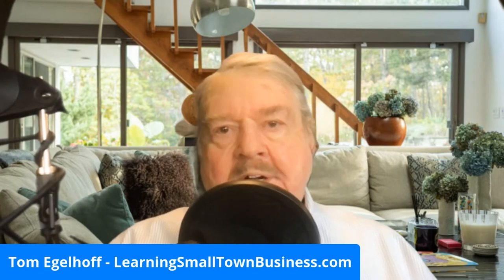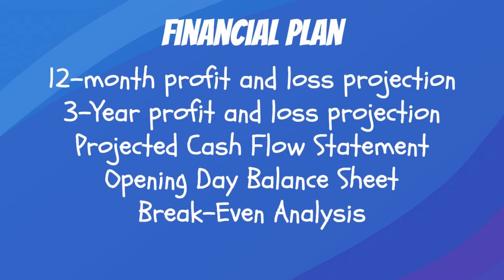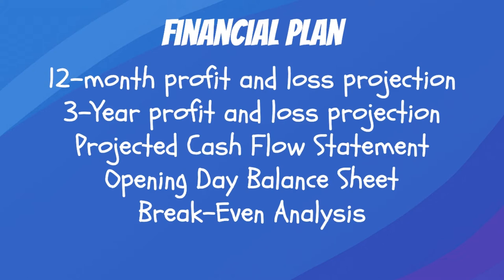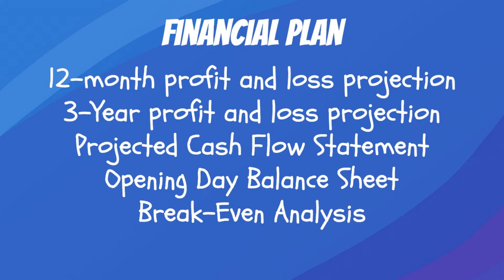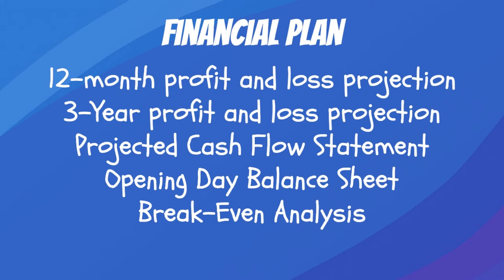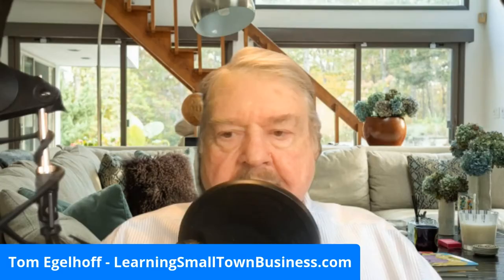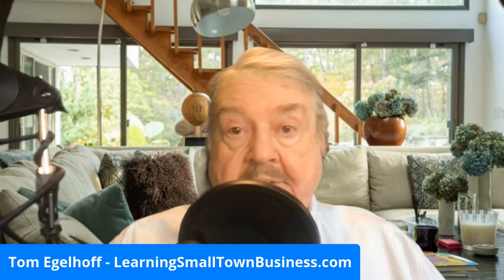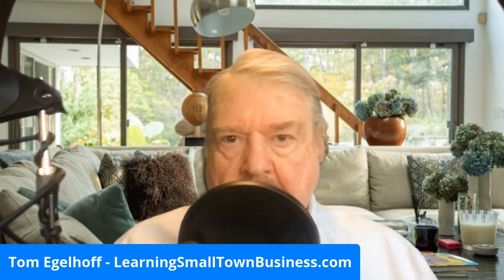How to Do Business Plan Financial Projections : Creating a Small Town Business Plan for Beginners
In Step Eight of How to Create a Small-Town Business Plan for beginners, Tom covers how to do financial projections plus some places you can go and get free help with your projections for Your Small Town Business Plan:

Tip to find free information and facts you don’t know to include in your small town business plan.

Previous Small Town Business plan Topics Below

Business Plan: Step Two: How to Write a Business Description for your small town business plan.

Step 4 - Small Town Business Legal Structure - How to Write a Small Town Business Plan for Beginners

Step Five: How to Write a Small Town Business Plan for Beginners: Identify Your Best Products and Services

Step Six: How to Create the Marketing Plan part of your business plan. – How to write a Small-Town Business Plan for Beginners

Step Seven: The personal financials you’ll need for your small town business plan. How to write a Small-Town Business Plan for Beginners

You're Watching Step Eight

Get Tom's Newest Book “How to Market, Advertise and Promote Your Business or Service in Your own Backyard”

Tom creates these podcasts with StreamYard. Check it out

My favorite green/blue screen choice for amazing videos - Use this code to get 10 percent off

Tom’s audio mixer for this podcast - Behringer XENYX 802 Premium 8-Input 2-Bus Mixer with 48V Phantom Power

Tom’s Light - Selfie Ring Light with Tripod Stand & Cell Phone Holder for Live Stream

Tom Egelhoff is a Best-Selling Amazon author and Saturday Morning Mayor on AM 1450 KMMS Talk Radio in Bozeman, Montana.

This video or channel is NOT sponsored. (But I’d like to be)